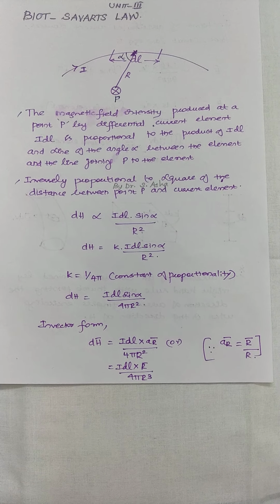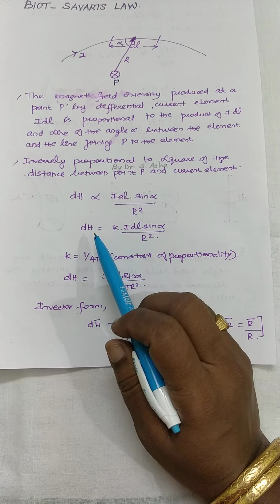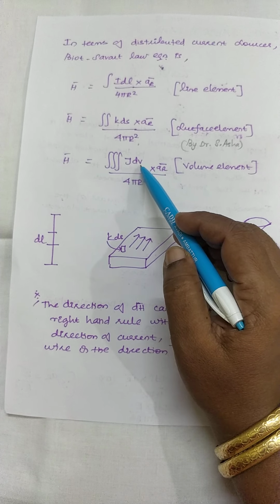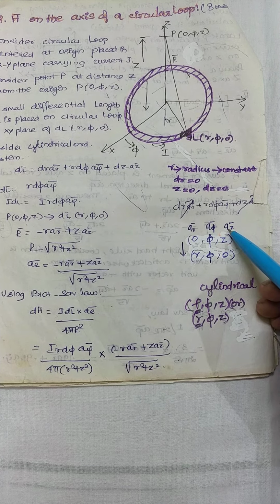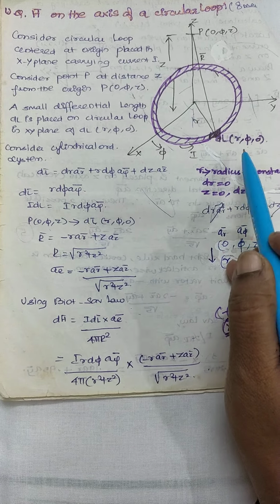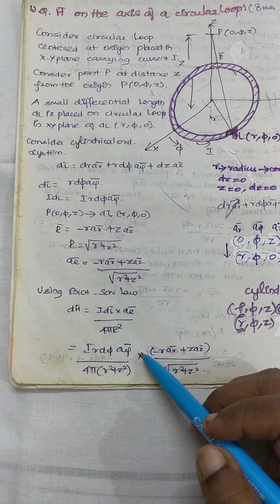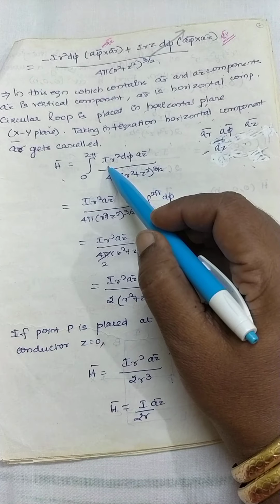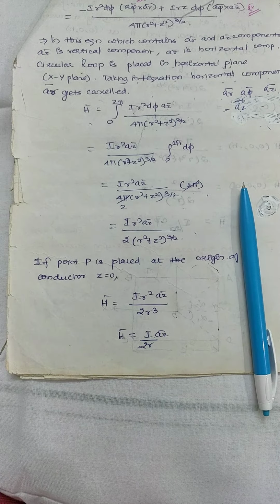H due to circular loop/Biot savatr law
H due to circular loop